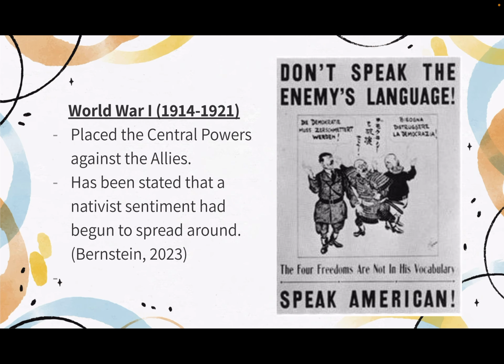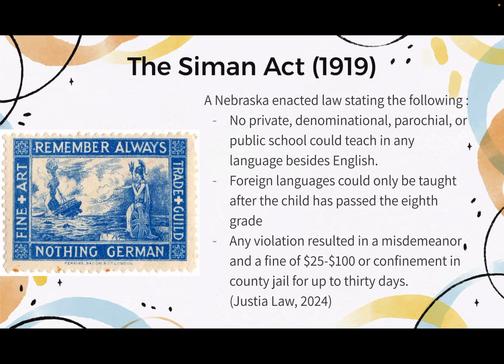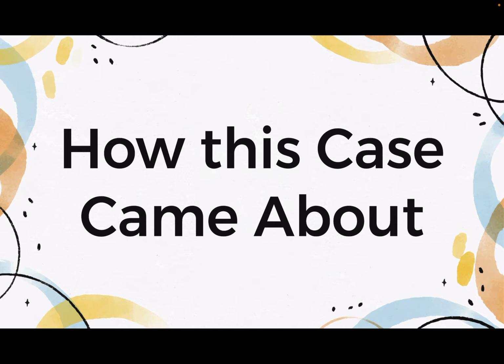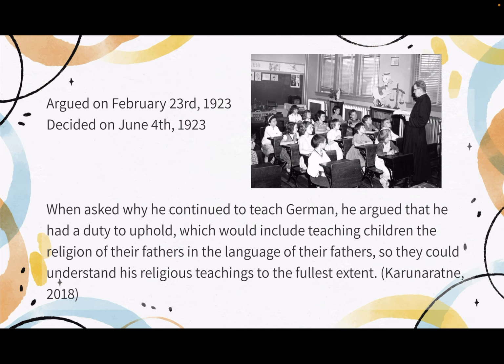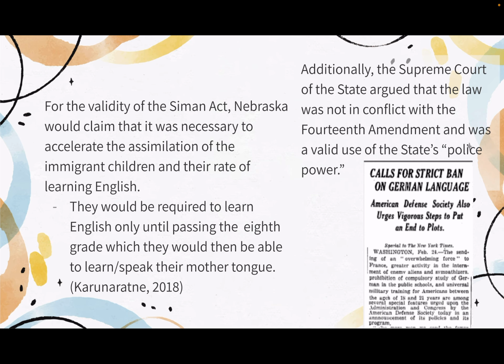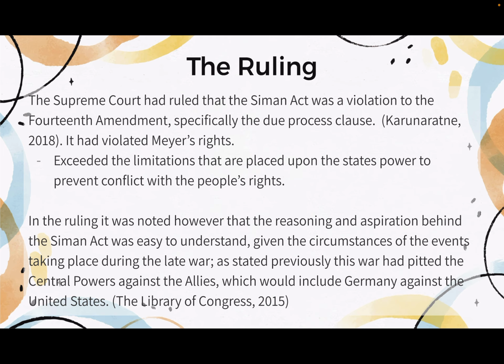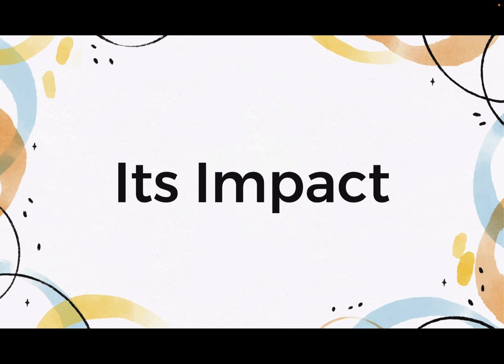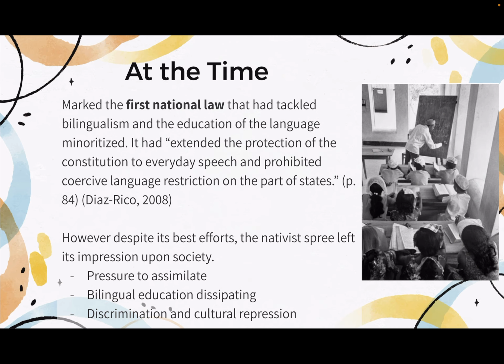Meyer v. Nebraska